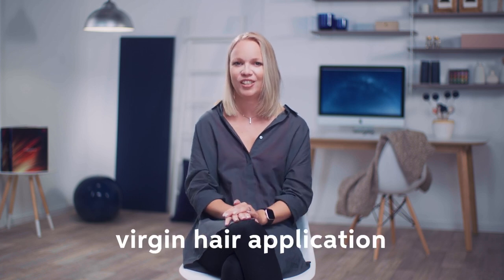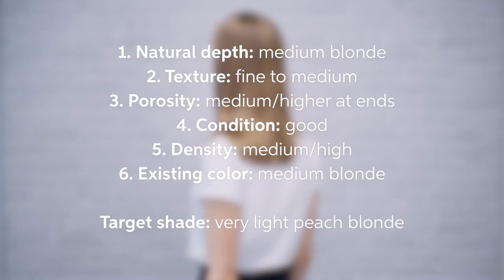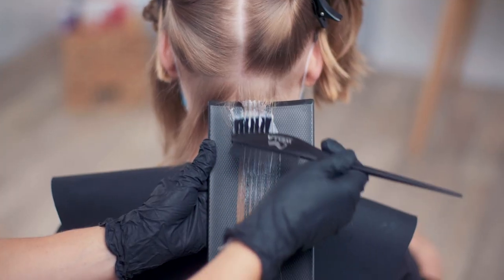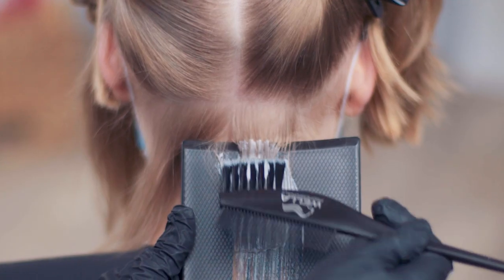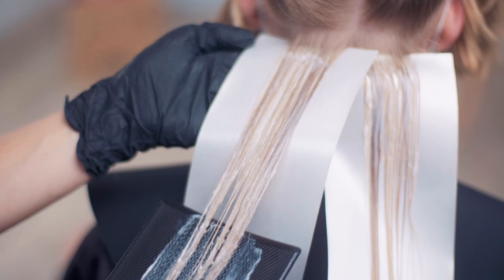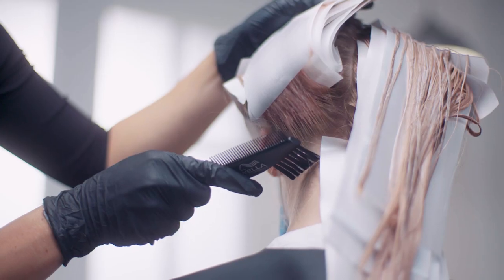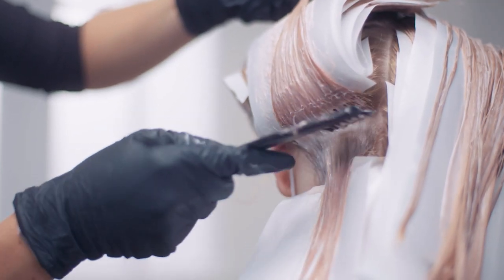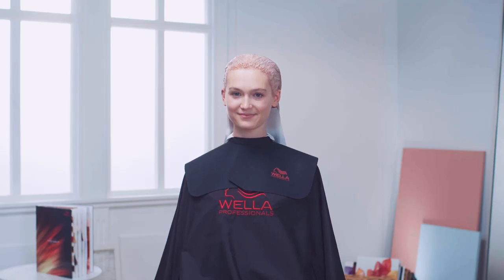How To Color Virgin Hair with Koleston Perfect | Wella Professional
Learn how to color virgin hair with Koleston Perfect from this Wella Professionals tutorial. Our Wella Color Expert Meiju will explain why virgin hair application is different from your color application methods and how to effectively lighten natural, virgin hair with a permanent hair color like Koleston Perfect. Discover Meiju’s tips on how to obtain the most beautiful results.

Formula: Koleston Perfect 30g 9/81 + 30g 9/16 + 4g 0/65 + 64g Welloxon Perfect 9 %

To see full webinar and get more online education go